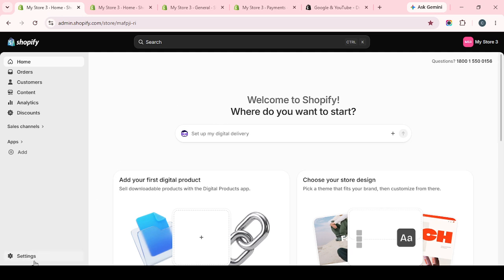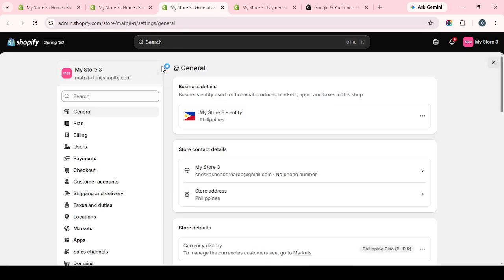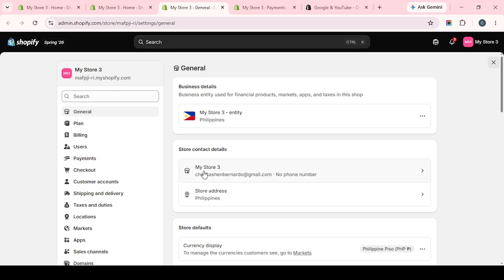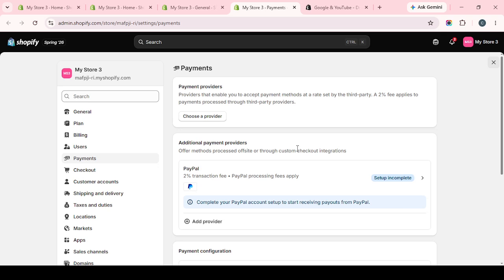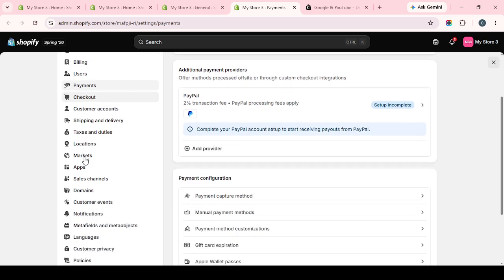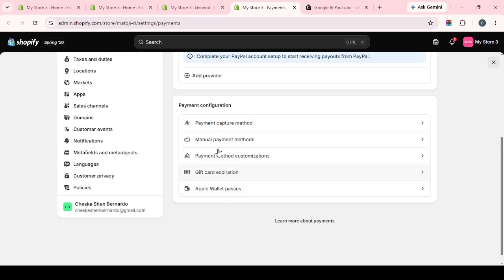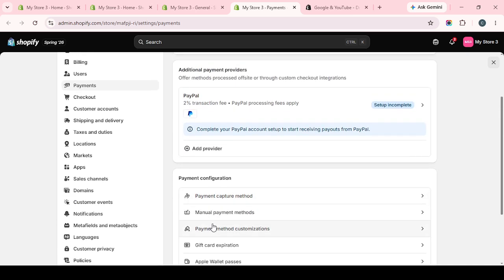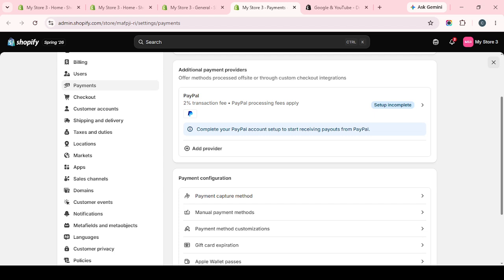How to Fix Shopify Checkout Errors That Stop Customers From Buying 2026